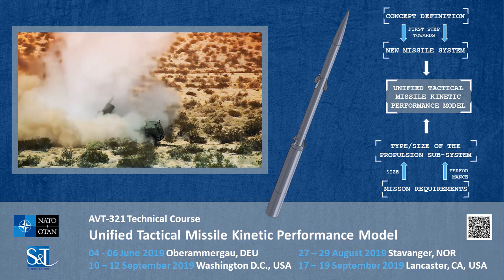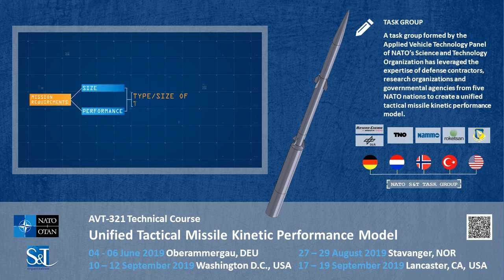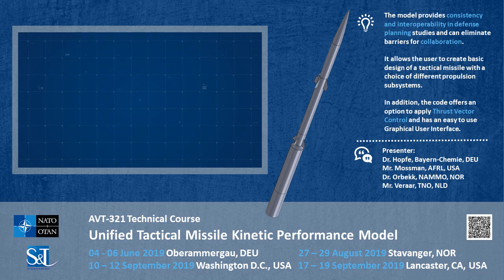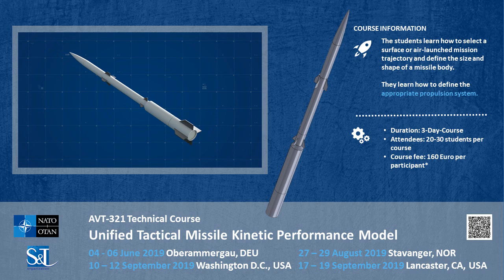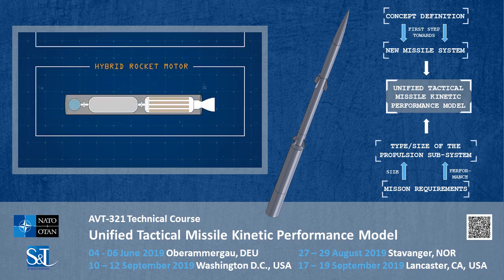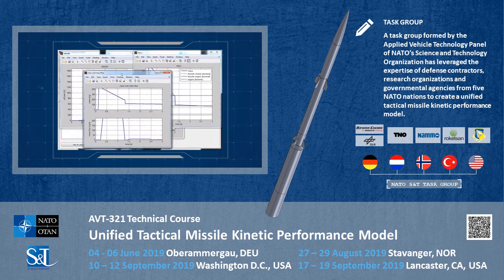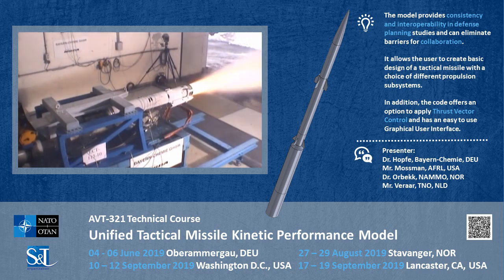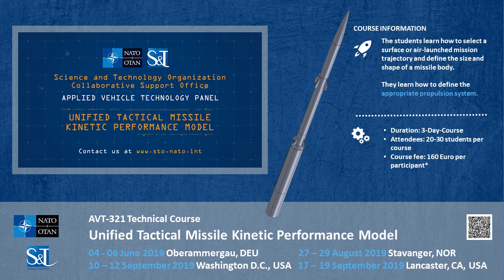AVT-321 Technical Course on Unified Missile Kinetic Performance Model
Tactical missiles can strike and intercept targets on land, in the air and at sea.

NATO needs to maintain a capability edge over potential adversaries with new and upgraded missile systems.

Concept definition is the first step towards a new missile system. Mission requirements will determine the size and performance of a system. Both are strongly related to the type and size of the propulsion sub-system.

Currently, to perform conceptual design, military users, procurement agencies and defense contractors in NATO nations use individual proprietary models and different data bases. This leads to non-consistent results and is hindering collaboration.

This Technical Course will take place at the following dates and locations:
04 - 06 June 2019 - NATO School, Oberammergau, Germany
27 – 29 August 2019 - NATO Joint Warfare Center, Stavanger, Norway
10 – 12 September 2019 - German Aerospace Center (DLR), Washington D.C., USA
17 – 19 September 2019 - Lancaster University Center Lancaster, CA, USA